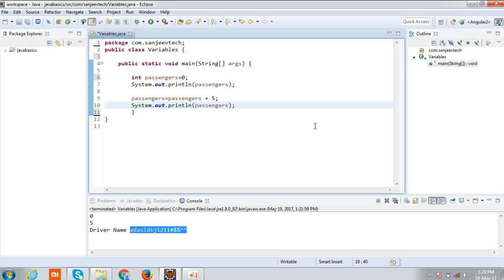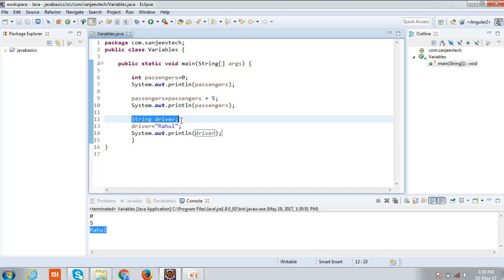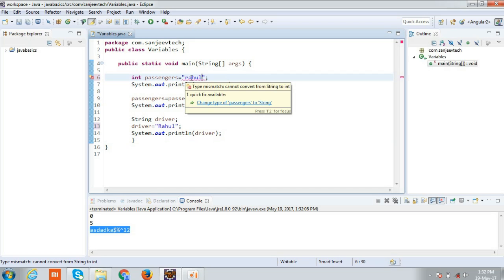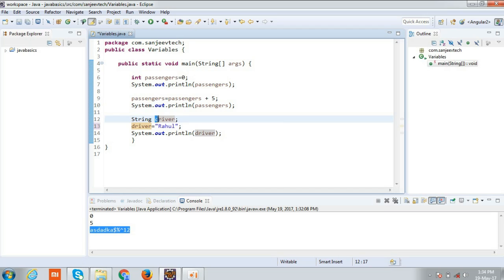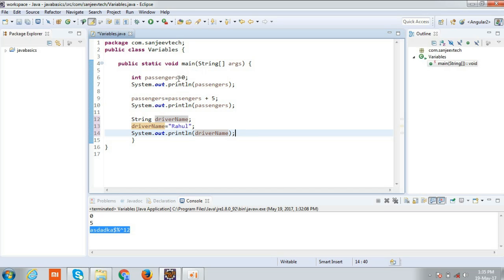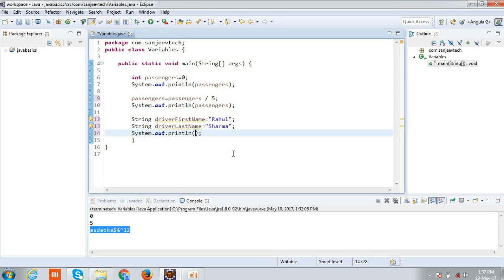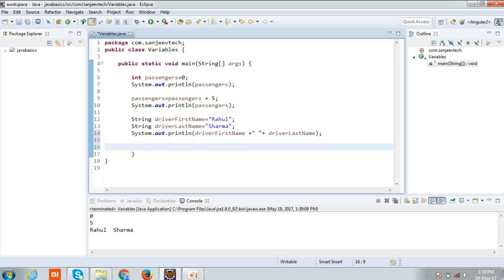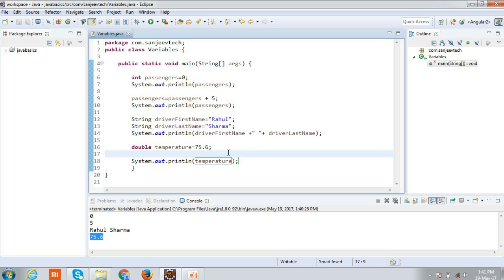Variables and Data Types2